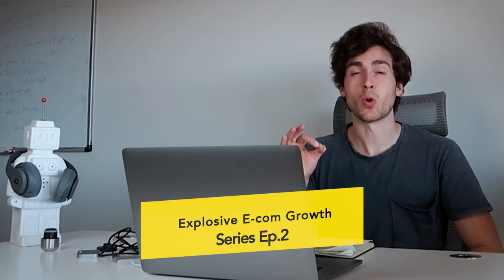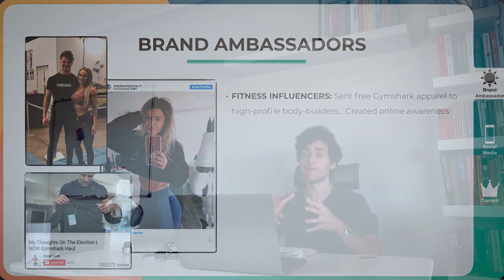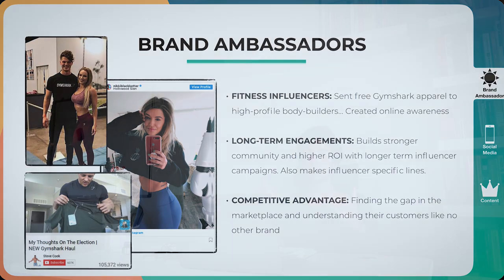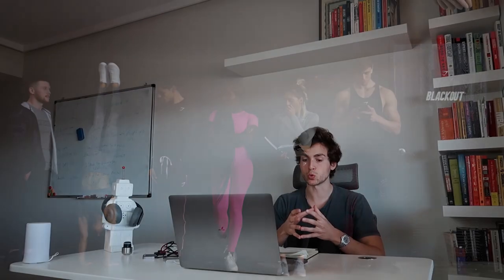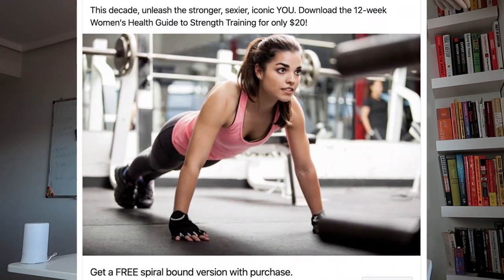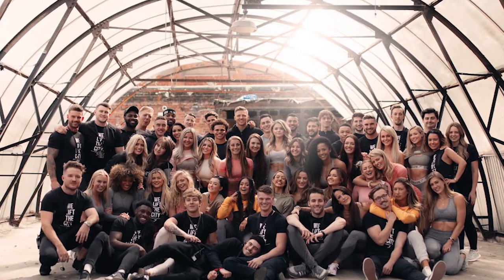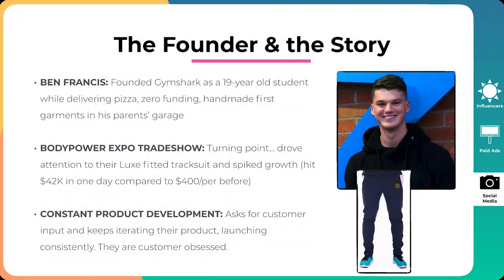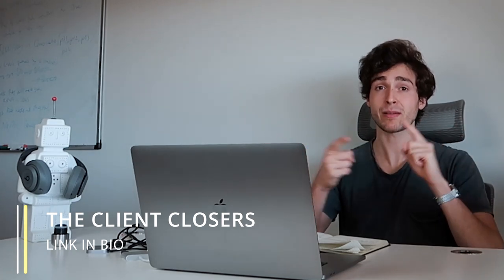How Gymshark grew from $0 to $200 million in 7 years [their HACKS revealed]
My team and I reveal all the secrets and hacks that Gymshark used to go from $0 to $200 million in the space of just 7 years, and how they managed to build an empire of the back of social media.

These strategies are going to be insanely valuable for those of you building an E-commerce business or offering social media marketing services to E-commerce clients.